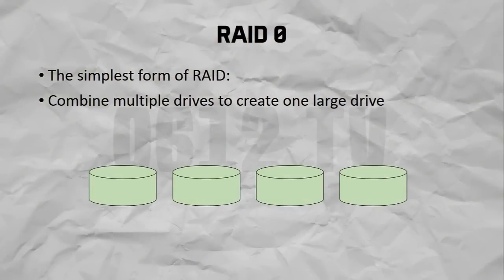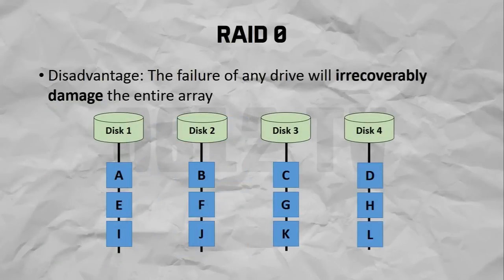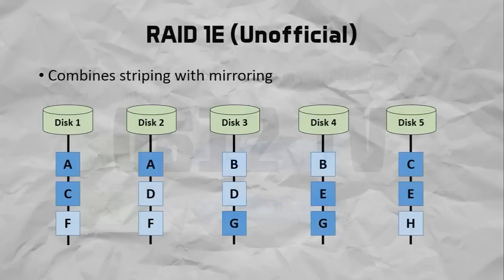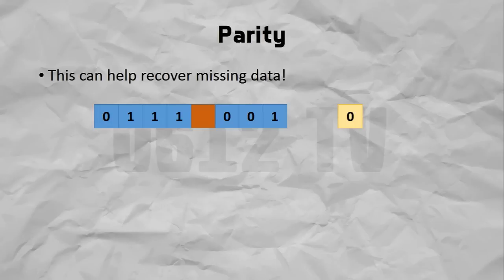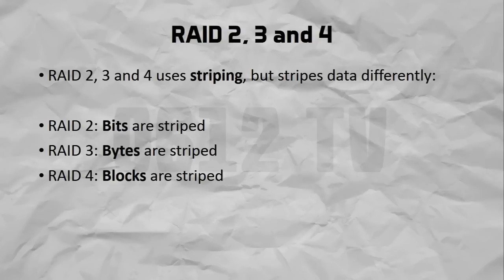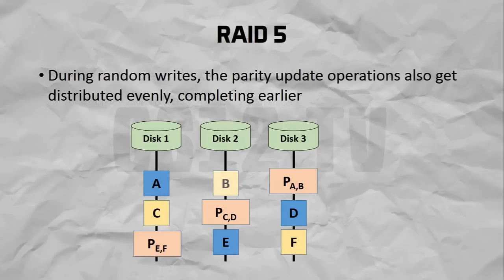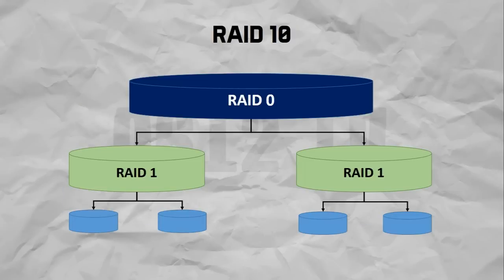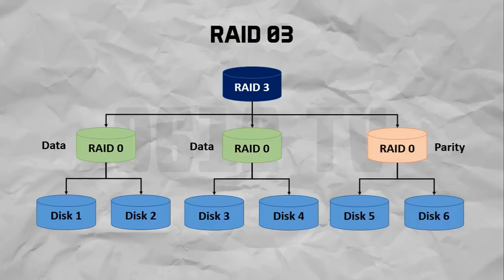How RAID Works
You may have heard of RAID as this magical way to combine storage devices or make them more robust to failure. But how exactly does it work? What configuration options do you have? What are the pros and cons of each? Today, we delve deep to find out!

= 0612 TV =
0612 TV is your one stop for general geekery! Learn about a variety of technology-related subjects, including Photography, General Computing, Audio/Video Production and Image Manipulation!